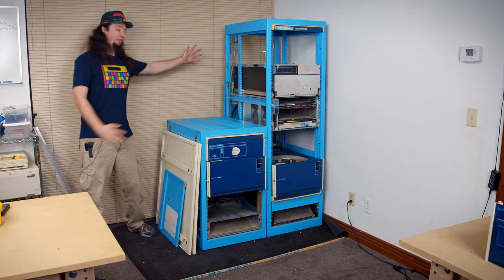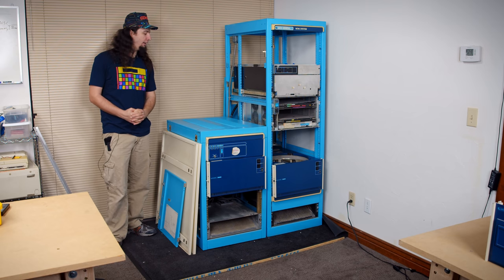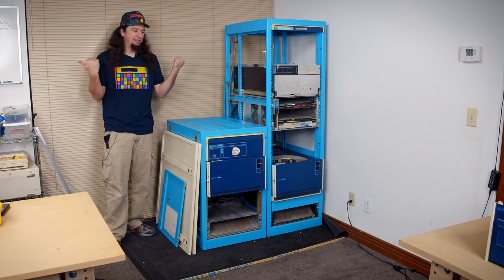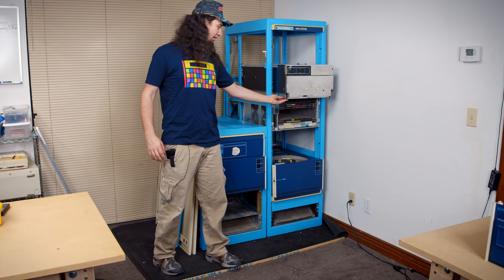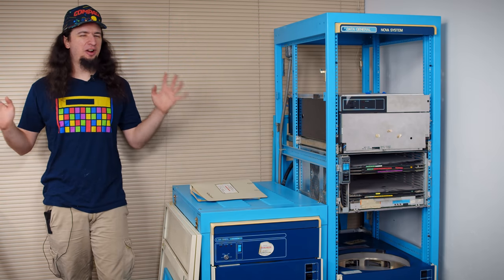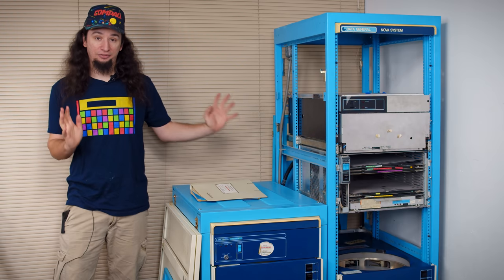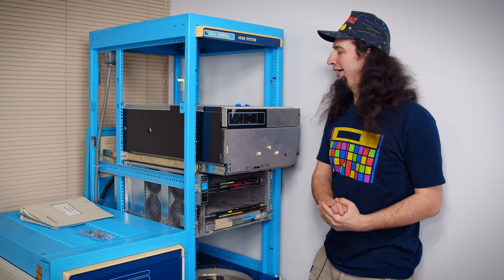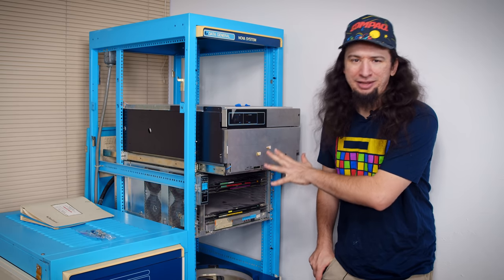Data General Minicomputers: The First Step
The Data Generals are finally in the office! And for the fist time since I've had them I actually have the space to begin the process of restoring them. So today we are going to take the first step down a very long road to getting these minicomputers working again!

Amazon Wishlist for Production Gear: